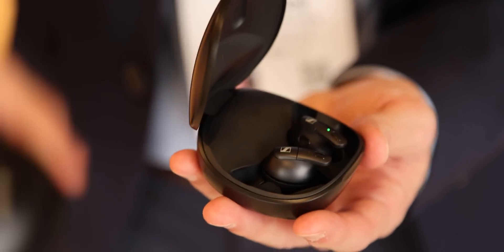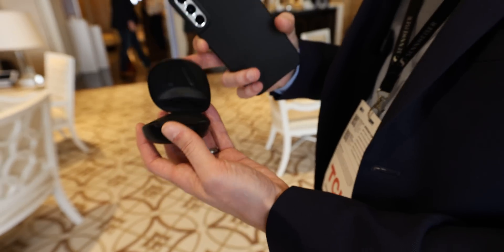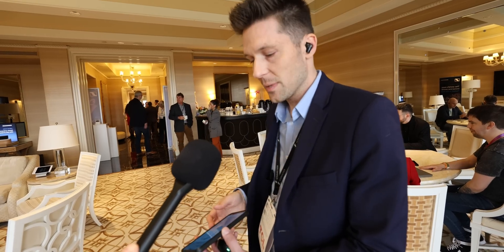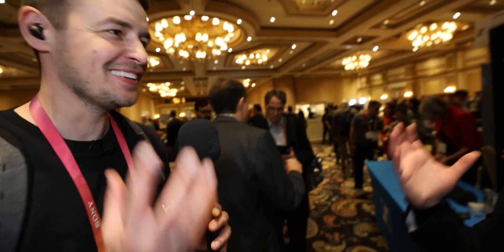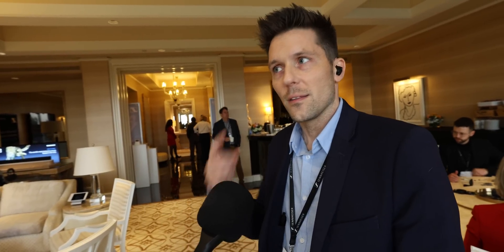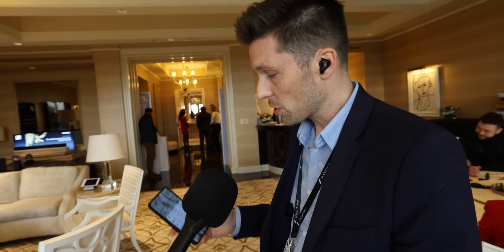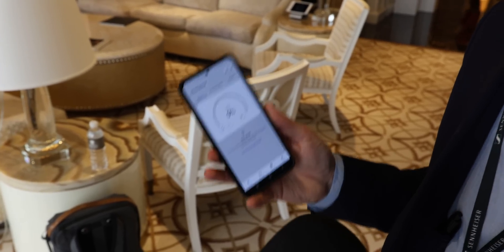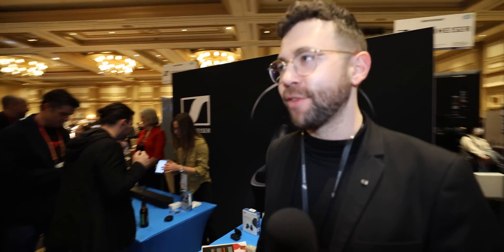CES 2023: Sennheiser Earbuds That Help You Hear Better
0:00 - 0:37 - Introduction: Conversation Clear Plus
0:37 - 1:35 - First Impressions and Live Test
1:35 - 2:14 - Technology Behind Real-Time Speech Enhancement
2:14 - 2:31 - Smart Control App and Customization
2:31 - 2:57 - The ‘’Real Feel’’
2:57 - 3:12 - Charging Case and Battery Life
3:12 - 3:30 - Availability and Pricing Details
3:30 - 5:16 - Hearing Aids vs. Hearing Enhancement